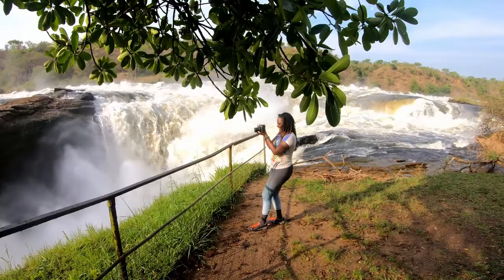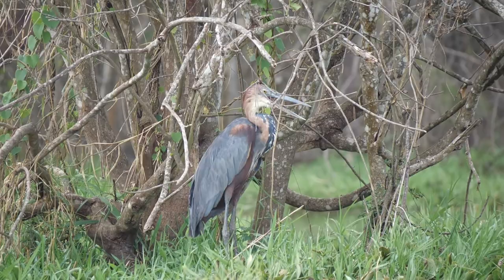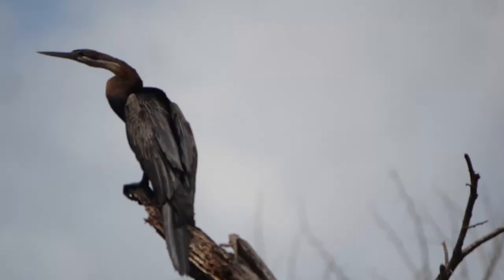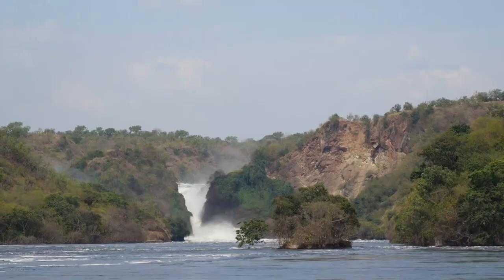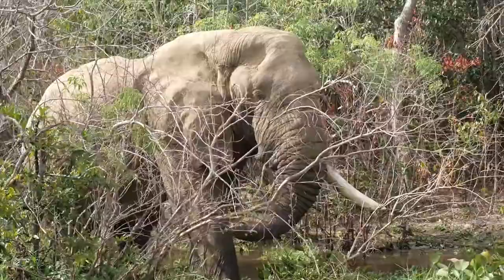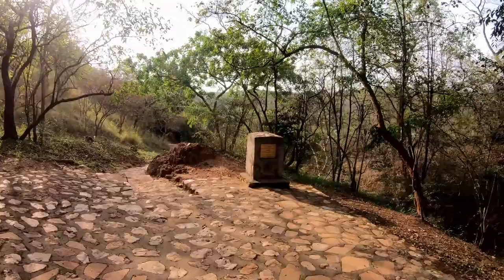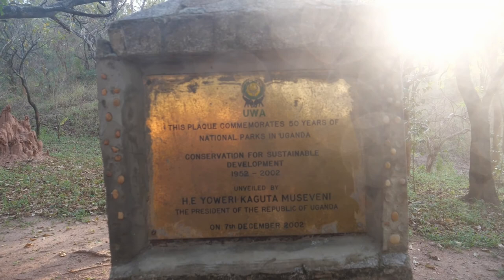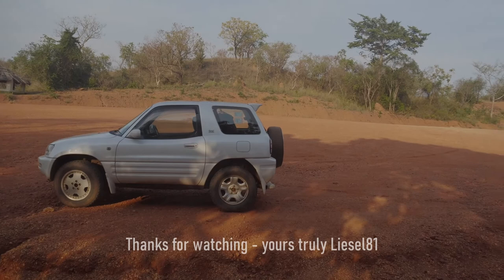Uganda | Nile on the Nile - Murchison Falls National Park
Stop 2 on Day 1 of my road trip through Uganda was at Murchison Falls National Park. The drive from Ziwa to the Park is 179 Km we barely made it on time for the boat cruise on the Nile to view the fall floor and the experience the wildlife on the banks of the river Nile and in the river.

My cruise was with Wild frontiers - it definitely an experience I recommend.
A bit about the park

Murchison Falls National Park sits on the shore of Lake Albert, in northwest Uganda. It’s known for Murchison Falls, where the Victoria Nile River surges through a narrow gap over a massive drop. Park wildlife includes elephants and hippos, and there are chimpanzees in the Kaniyo Pabidi mahogany forest. The Lake Albert Delta is home to rare shoebill storks. There are game fish in the cascades of Karuma Falls